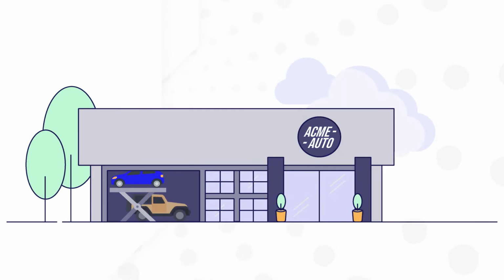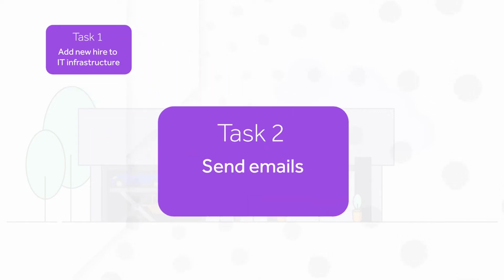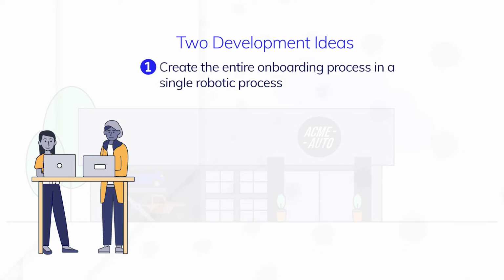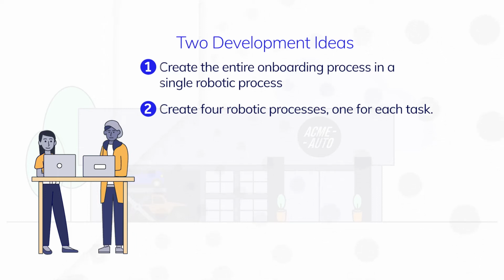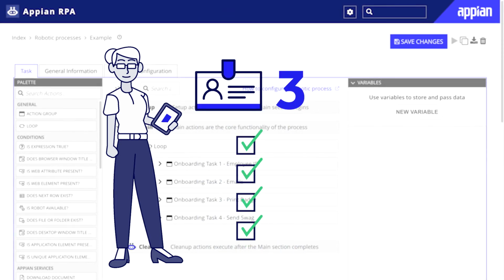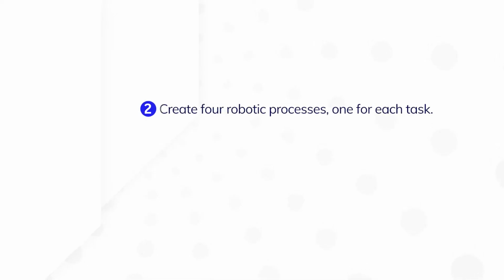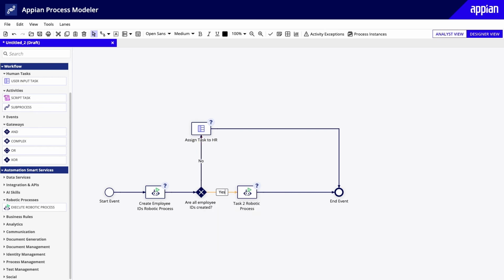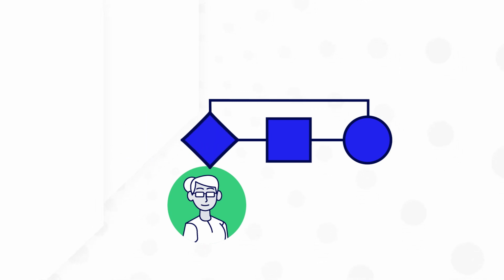Acme Auto Plans a Loop Design for an Onboarding Process Using Appian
It's important to plan the design for loops in your workflow. In this video, watch as Acme Auto plans a loop design for their Onboarding process.